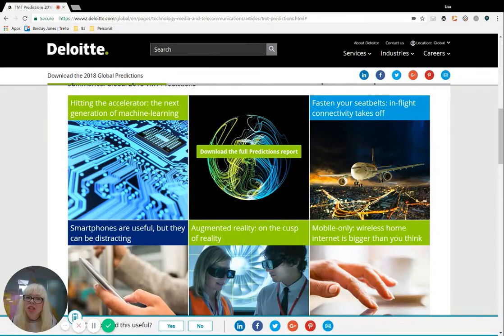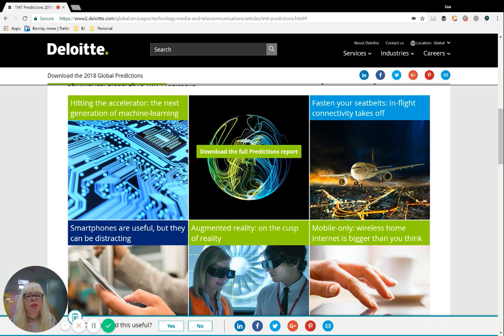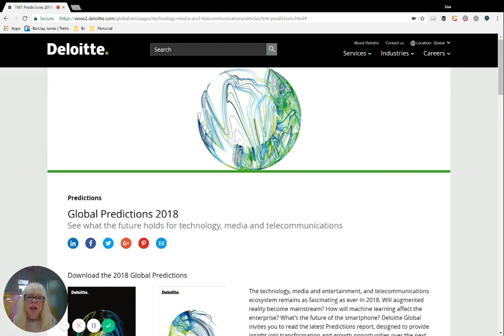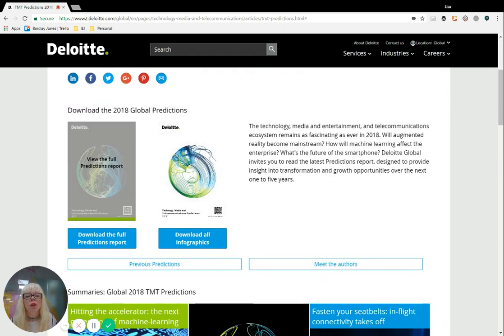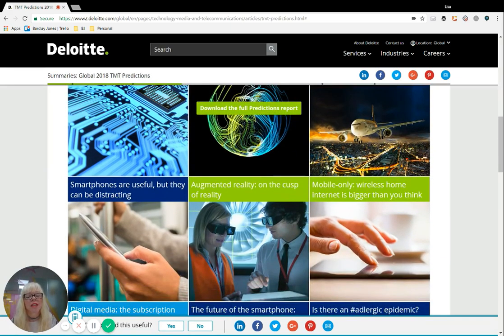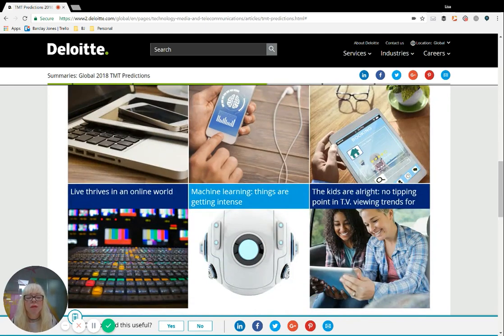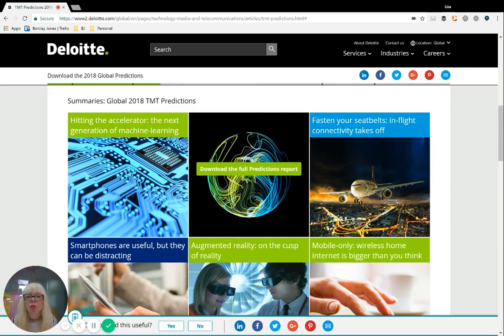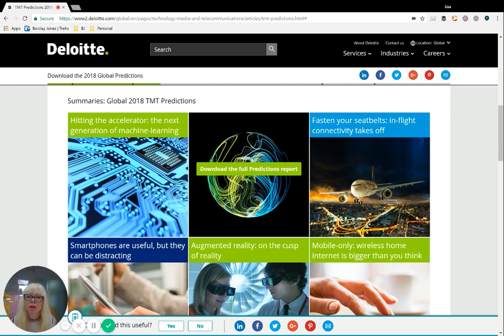TMT Recruiters will love what this can do for them (more candidates, clients and consultants)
Hi recruiters,

This is a FAB bit of content to help you generate more of the 3Cs:

Candidates
Clients
Consultants

Have a scroll through - find articles which work for your sector - share / like / comment and attract your ideal contacts.  Create a pipeline from raising your profile!

You need to learn and demonstrate your niche - so if you are technology, media, telecoms recruiters this content is an absolute GIFT!

Take care
Lisa

(Oh! I used Loom to create this video... what a cute bit of kit!)